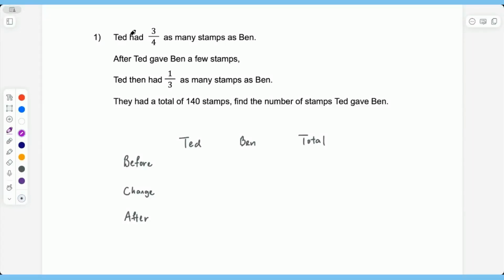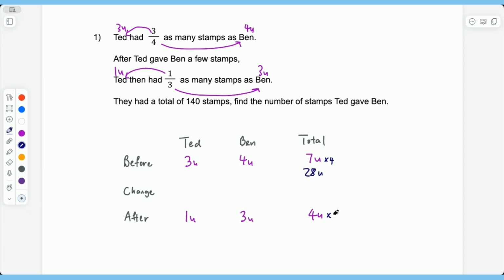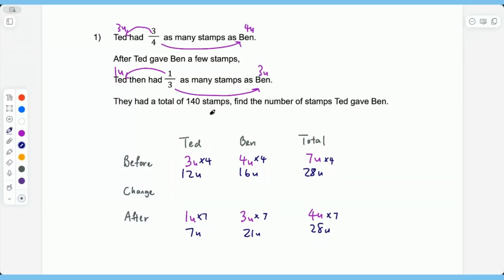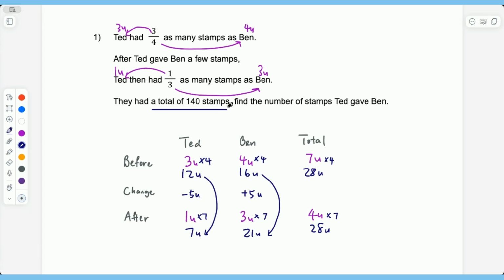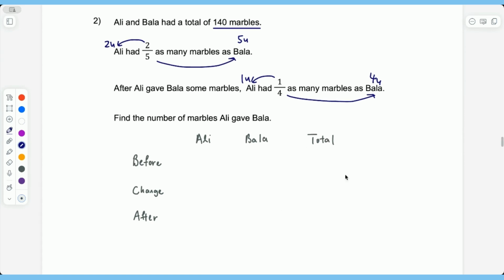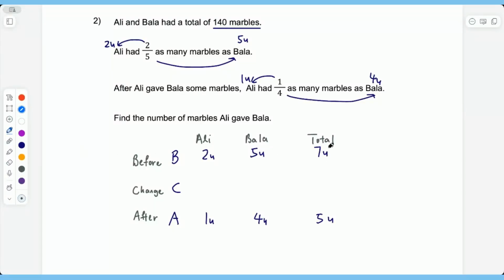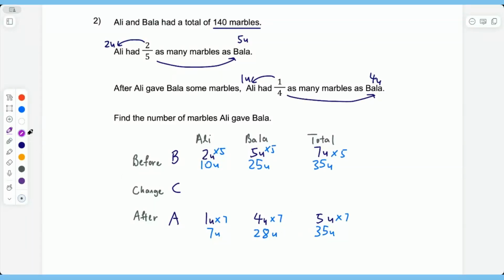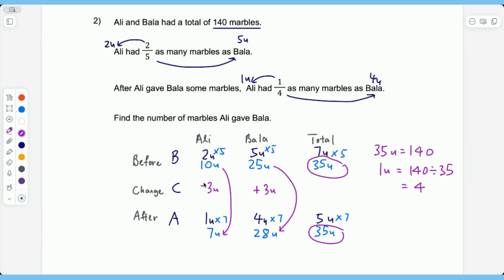Unchanged Total Method | Primary 5 | Singapore PSLE Math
Many PSLE students struggle with word problems where items are transferred from one person to another while the total stays the same. In this lesson, Teacher Elaine explains the Unchanged Total Method step-by-step using clear unit models to solve these challenging Singapore Math questions.

What you'll learn:
✔️ How to identify when the total remains unchanged
✔️ How to use the Before–Change–After (BCA) model correctly
✔️ How to convert ratios into units for easier problem solving
✔️ How to find the number transferred using unit models step-by-step
Who this is for:

In this lesson, Teacher Elaine works through two PSLE-style word problems involving stems and marbles. Students will learn how to recognize situations where one person gives items to another without changing the total amount. By scaling unit models to equal totals and comparing the changes, students can easily determine the number of items transferred. This strategy is commonly tested in Primary 5, Primary 6, and PSLE Math heuristic questions involving ratios and model drawing.

If you have a question, leave it in the comments and we'll be happy to help!